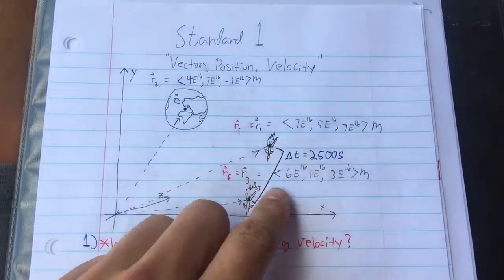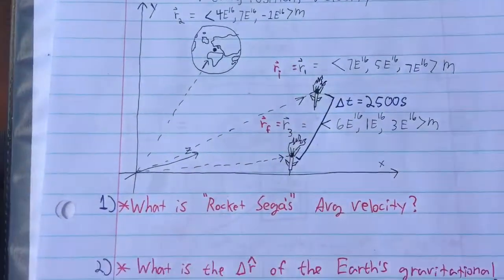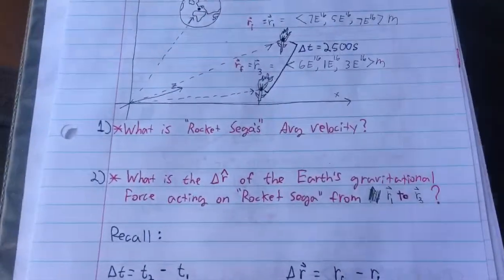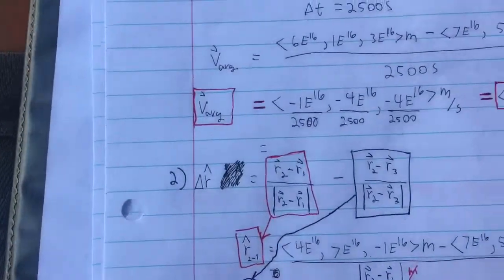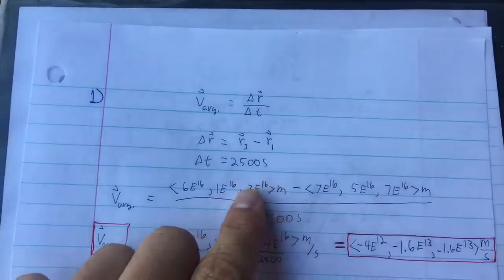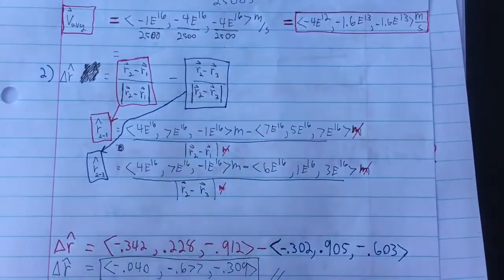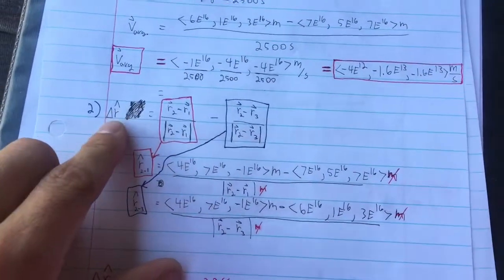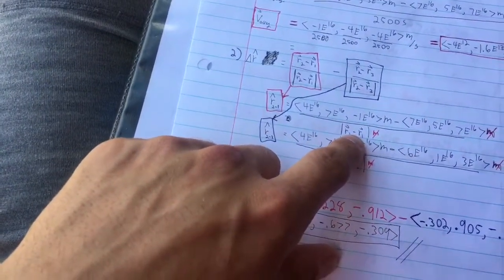Calculating Direction, Velocity, Position with vector notation.